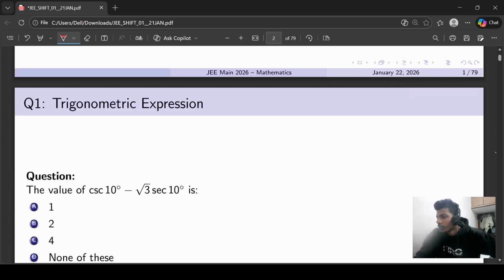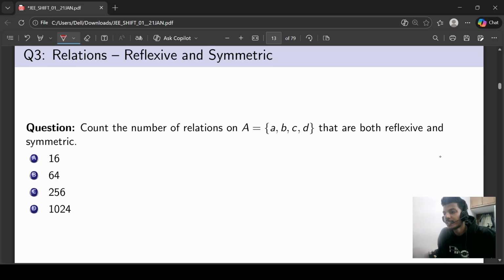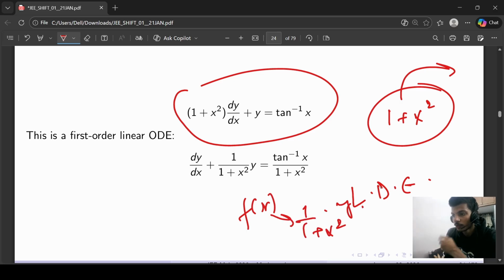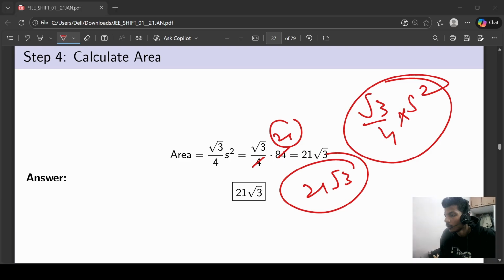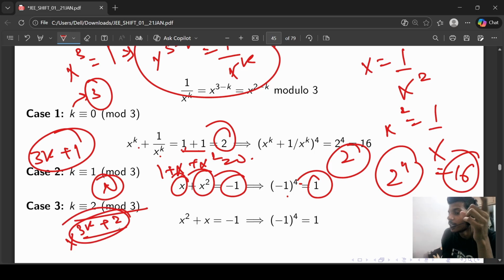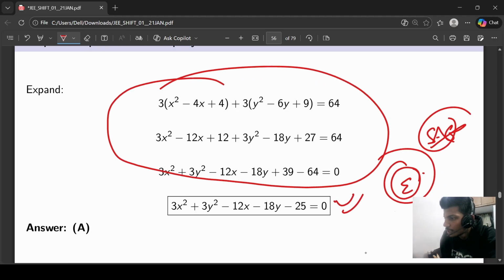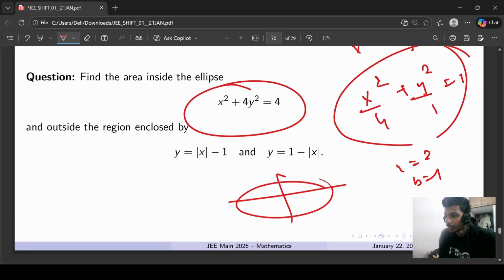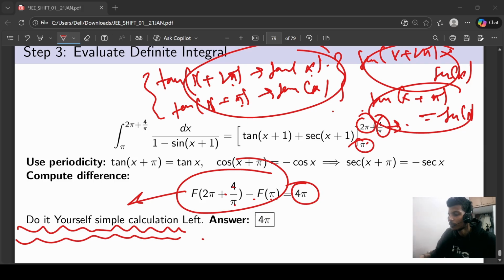JEE Main 2026 Maths | 21 Jan Shift 1 – Most Detailed Paper Discussion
In this video, we present a most detailed discussion of the JEE Main 2026 Maths paper (21st January, Shift 1).

Each question from the paper is analyzed with a clear problem-solving approach, focusing on concept application, difficulty level, and common traps. This discussion is designed to help students understand how JEE Main actually tests Mathematics, not just what was asked.

👨‍🏫 Instructor: Narender Sir
🎓 IIT Madras | Mathematics Medalist

🔍 What you’ll gain from this paper discussion:
Complete breakdown of 21 Jan Shift 1 Maths paper
Concept-wise analysis of questions
Expected difficulty level (easy / moderate / tricky)
Smart approaches used in the actual exam
Common mistakes made under exam pressure
Guidance for upcoming JEE Main shifts and future attempts

This video is especially useful for:
Students who appeared in 21 Jan Shift 1
Aspirants writing upcoming JEE Main shifts
Droppers analyzing paper trends
Serious students aiming to improve accuracy and speed

📌 This is a discussion and analysis video, not a memory-based solution dump. The focus is on exam thinking and strategy.

📲 Get More Support & Resources